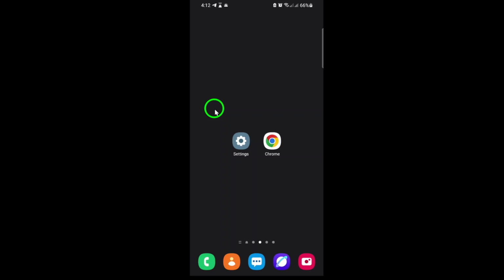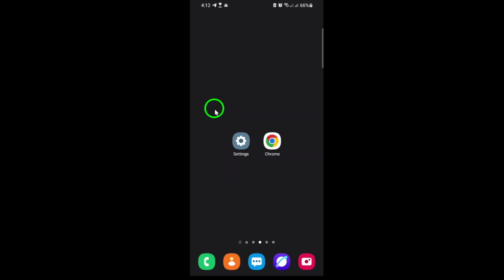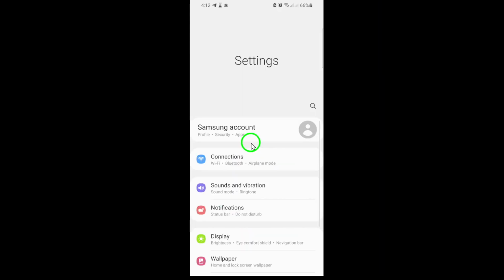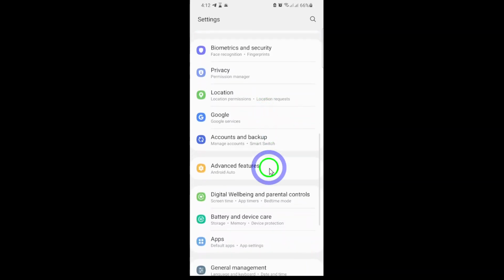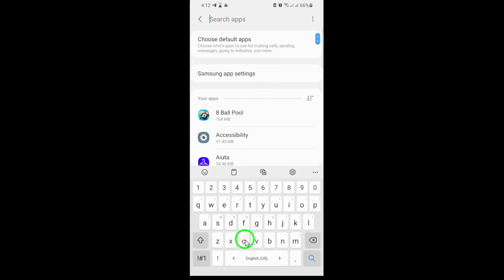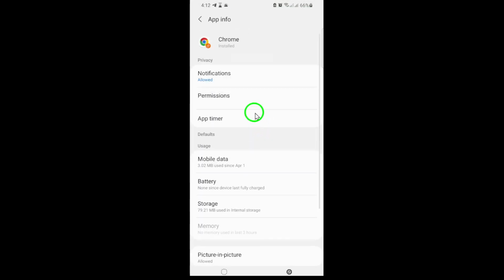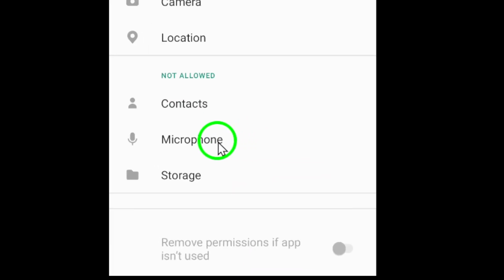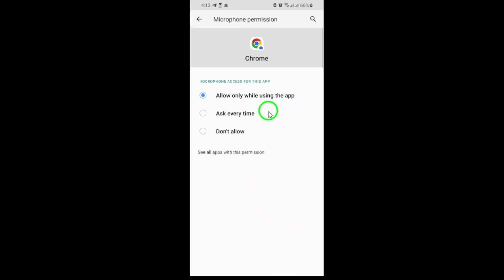How to Allow Microphone Access While Using Google Chrome App (Updated)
Learn how to allow microphone access while using the Google Chrome app on your phone with this simple, updated guide. Enabling microphone permissions is essential for websites and apps that require audio input to function properly.

1- Open your phone’s Settings

2- Go to Apps (or App Management)

3- Find and tap Google Chrome

4- Tap Permissions

5- Tap on Microphone and Allow Microphone access-
Timeline:
00:00 Start
00:12 How to do it
01:05 End